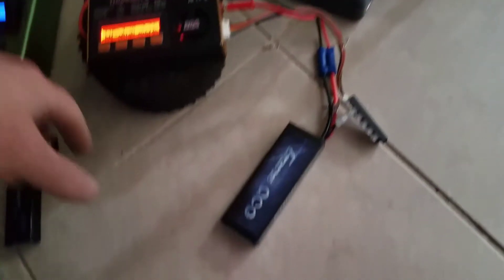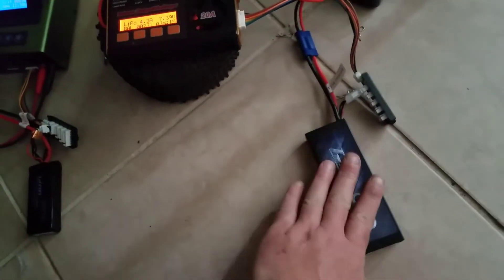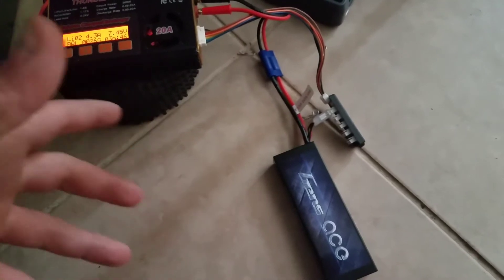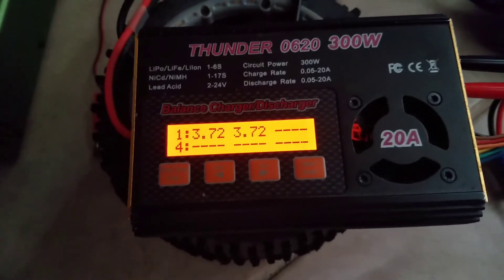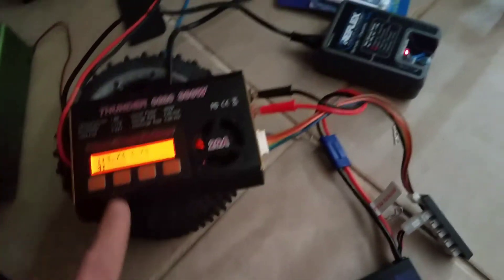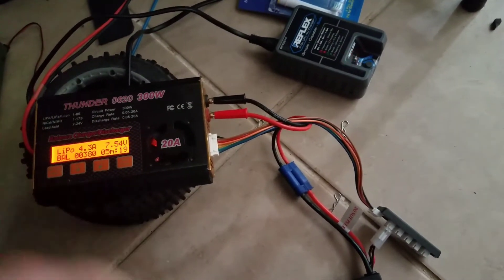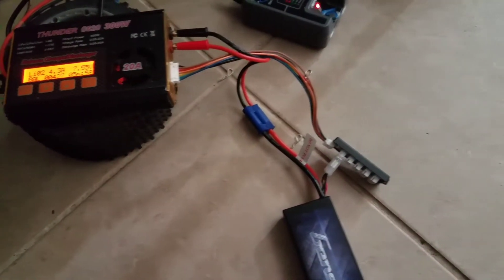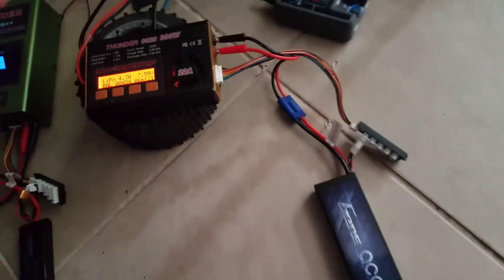Bringing a dead Lipo battery back to life (try at your own risk)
Try at your own risk,  not reliable if anything happens. Just never know. If try don it outside just in case.  But it does work and it saves money.